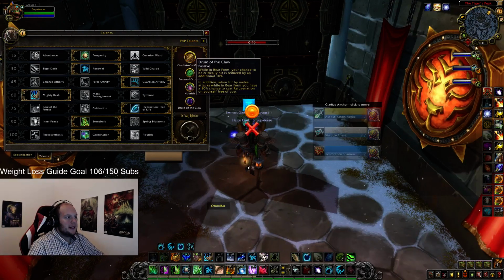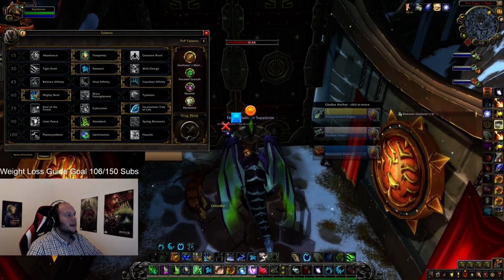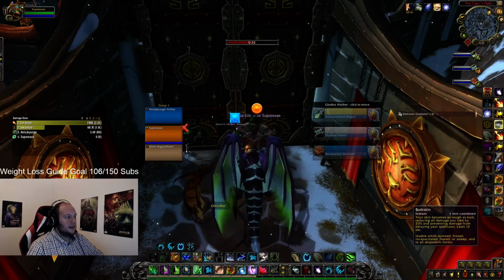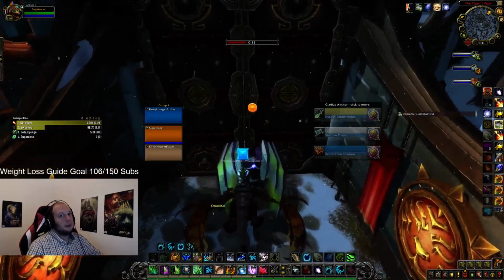Resto Druid PVP Healing Guide BFA #1